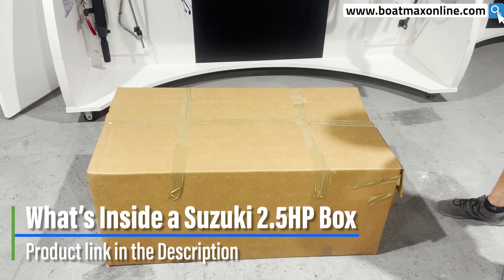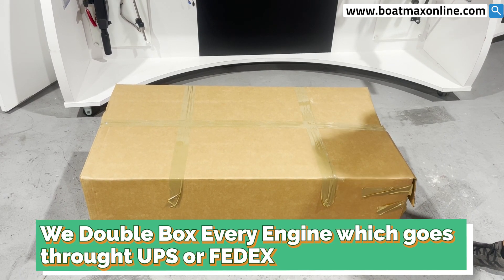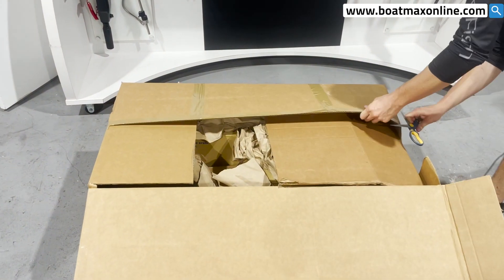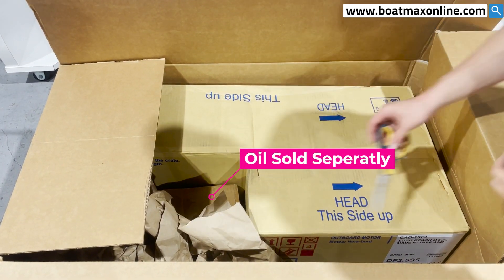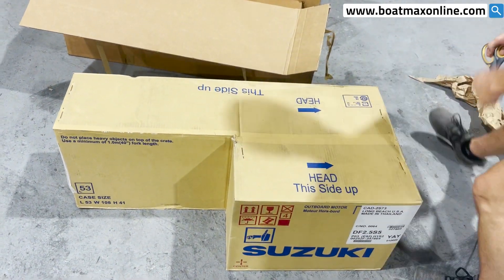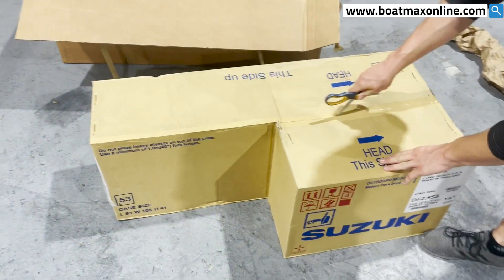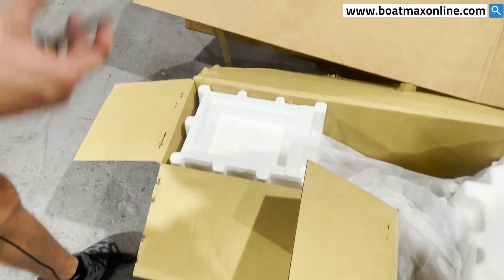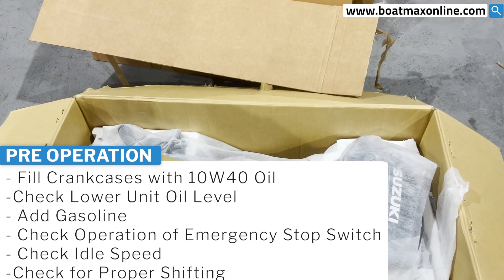What's Inside a Suzuki 2.5 HP Box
In this video, we are unboxing a Suzuki 2.5HP. In this video, I open up a brand new Suzuki 2.5 HP to show you what's inside, and what's included.

Products In the Video:
Suzuki 2.5 HP Collection